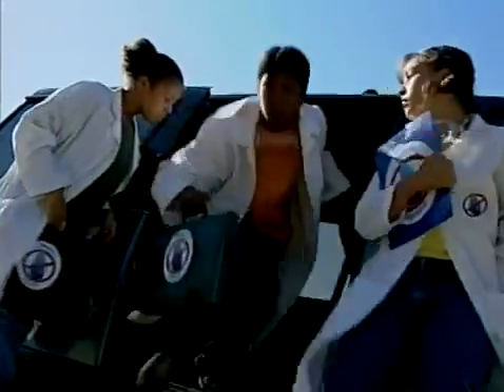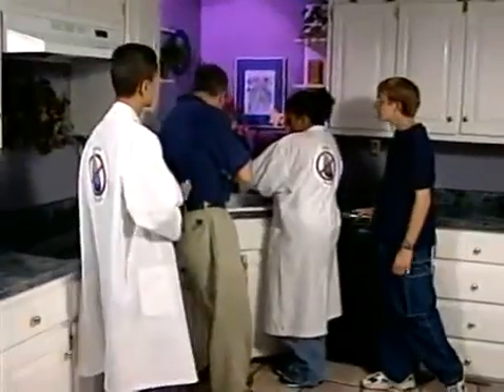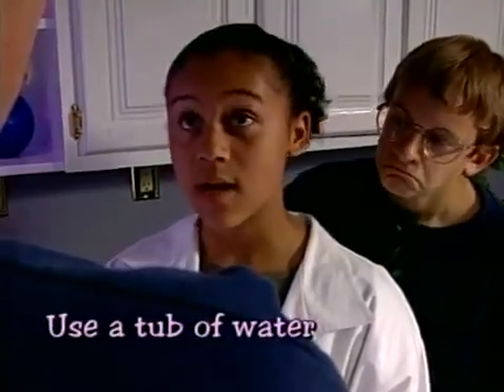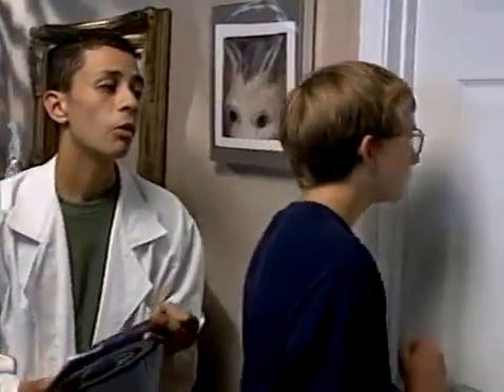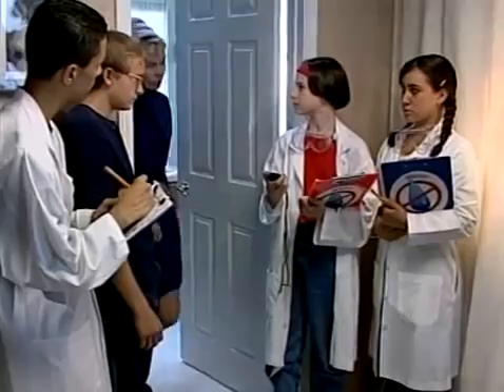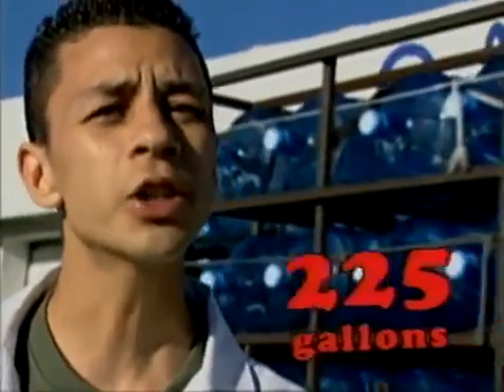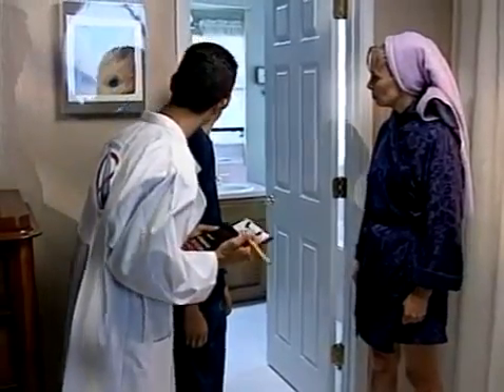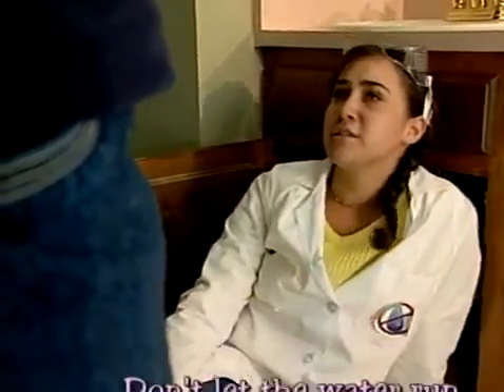The Water Squad Part 1